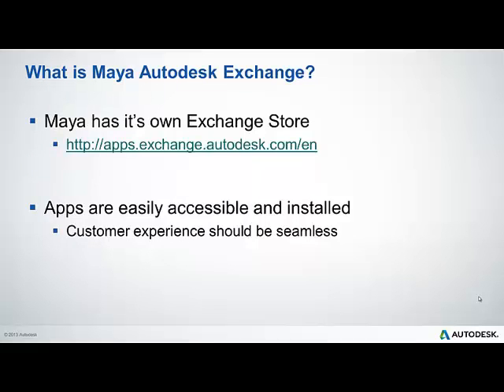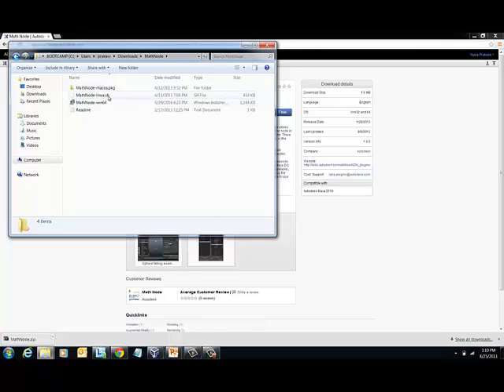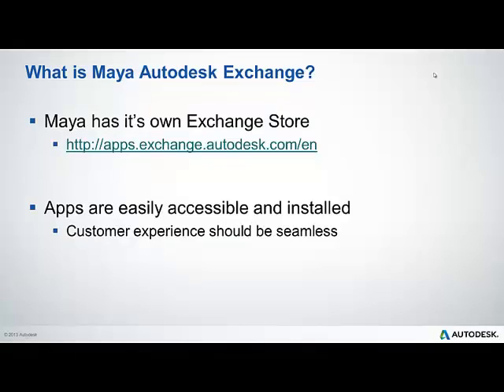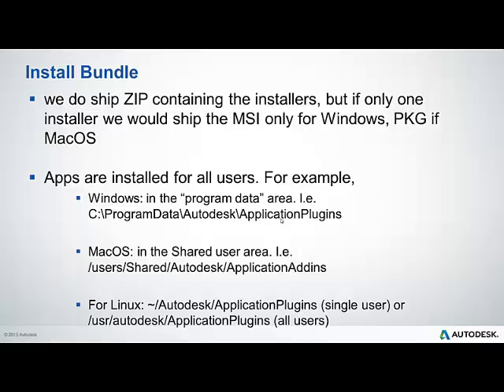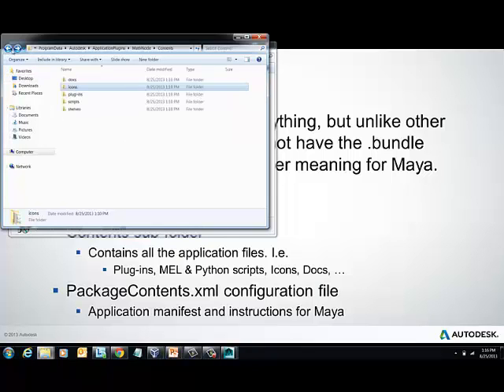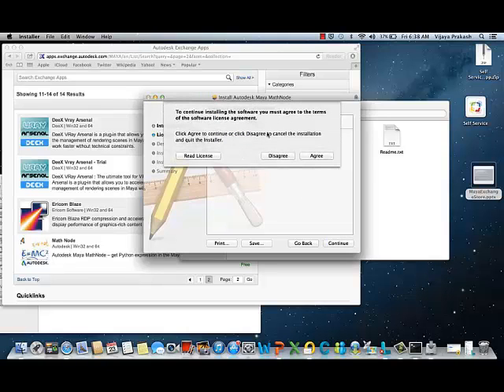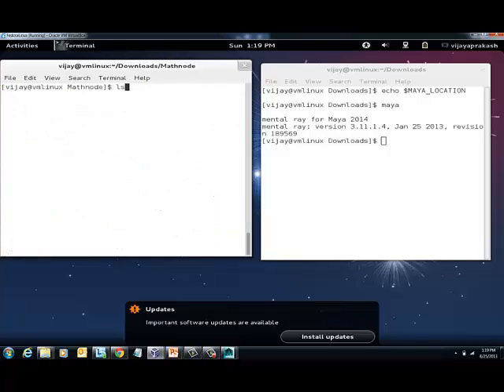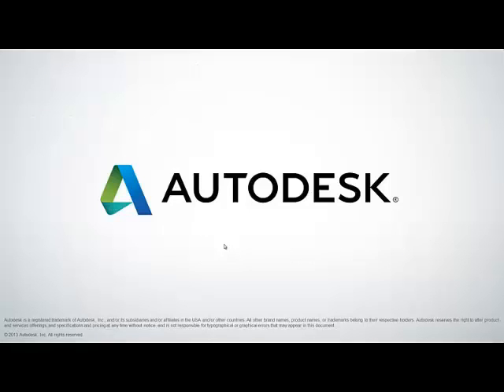Maya Exchange Store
Making your application ready for distribution in the Autodesk Exchange Store